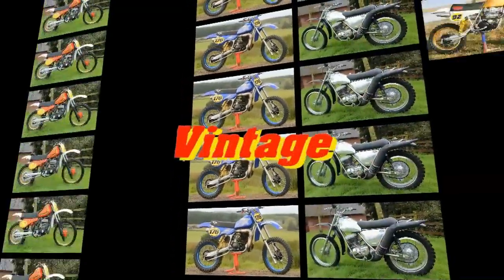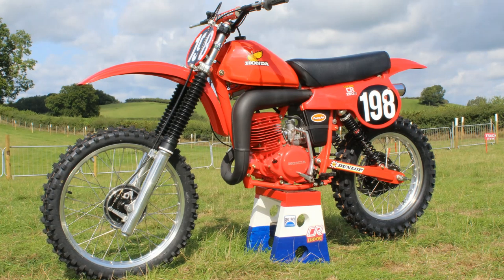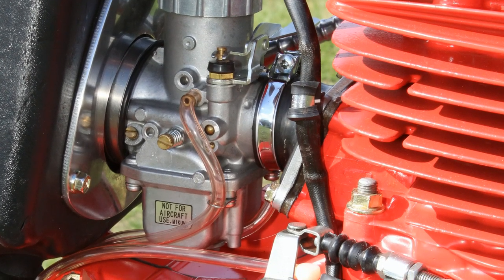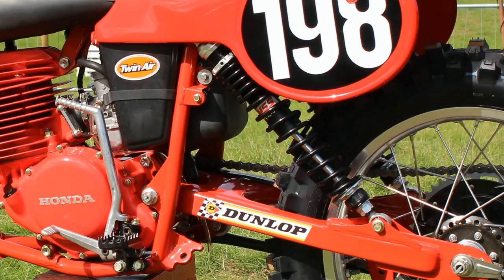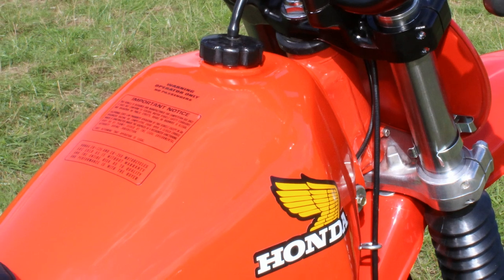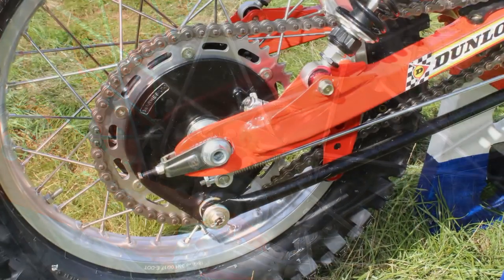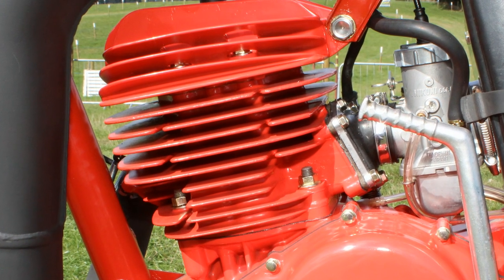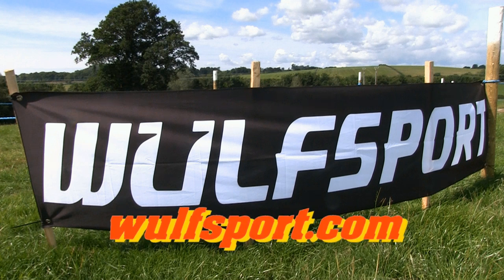Classic Dirt Bikes "1978 Honda CR250R Red Rocket"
Another iconic machine that transformed motocross in the late 1970's. This is Steve Parkins 1978 CR250R Honda Red Rocket which has recently undergone a full restoration. The bike is not a fully original machine but is a fine example of one of these iconic motocross machines from the late 1970's.